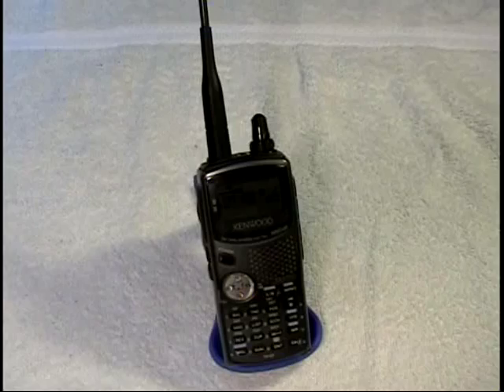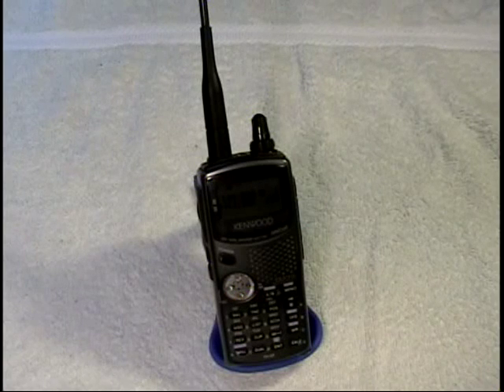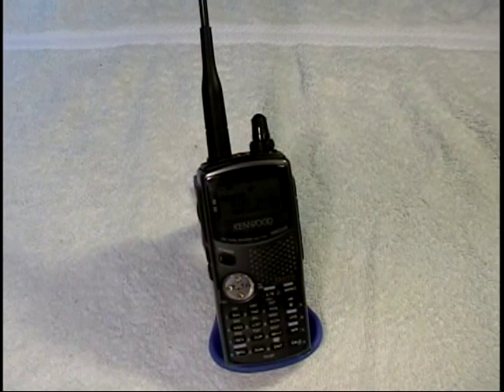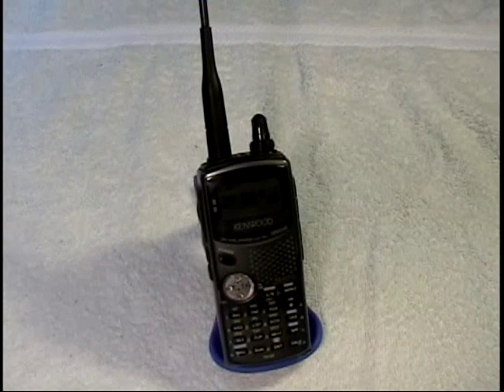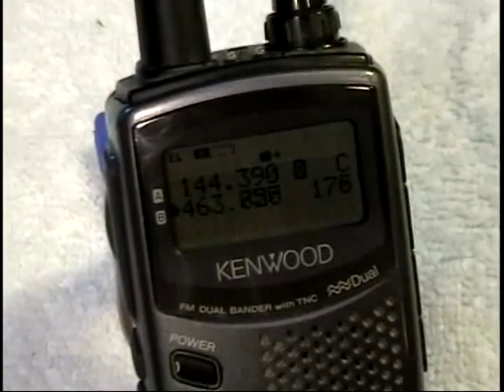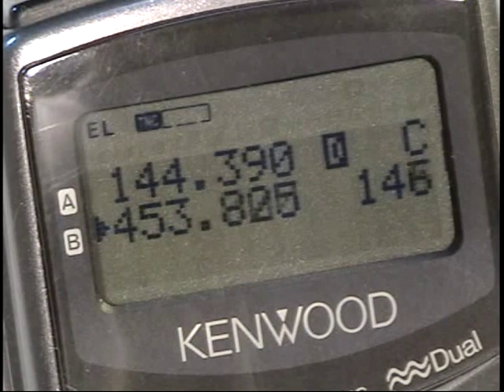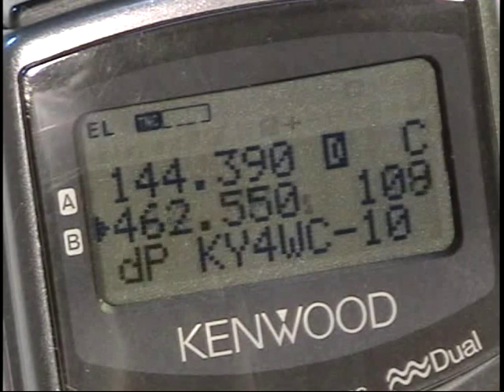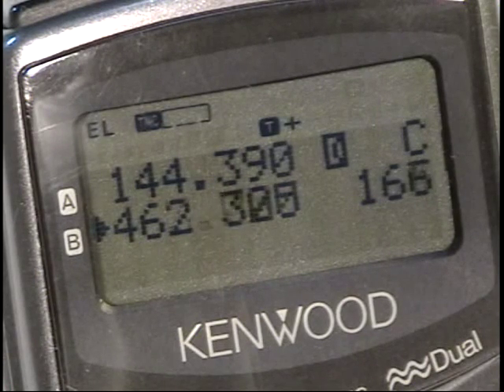Kenwood TH-D7A(G) Amateur Dual-Band Handheld Transceiver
I purchased this TH-D7A(G) new from a nearby dealer. It was the first dual-band handheld I ever bought. It includes a built-in terminal node controller (TNC) for transmitting and receiving packet radio. The video demonstrates it receiving and decoding APRS transmissions.